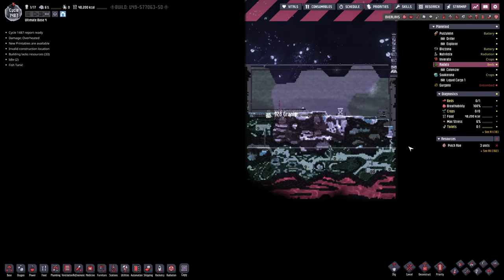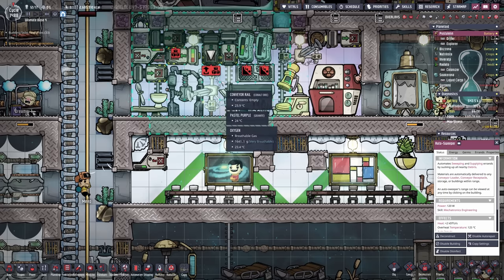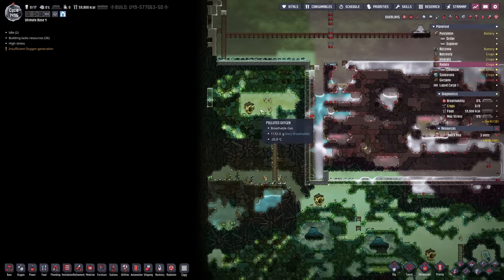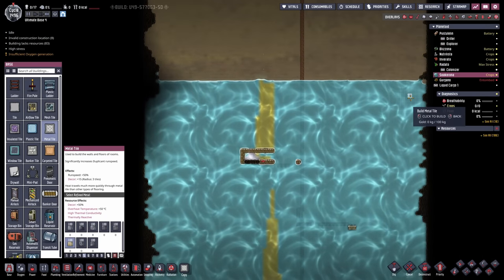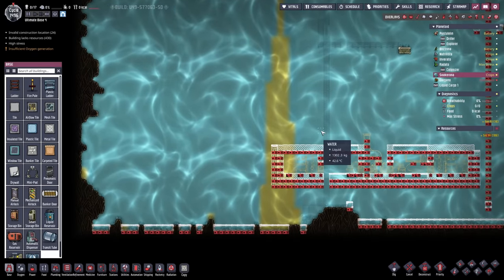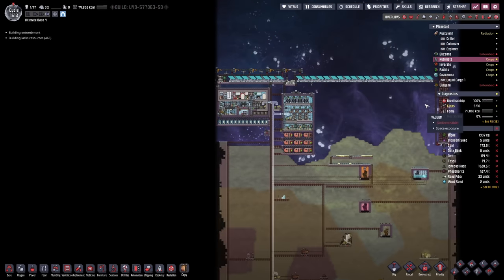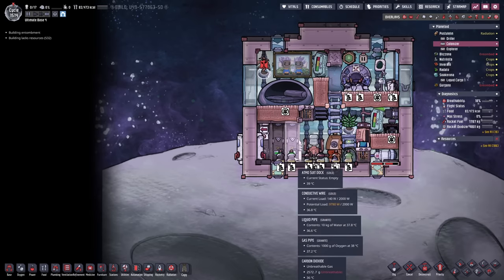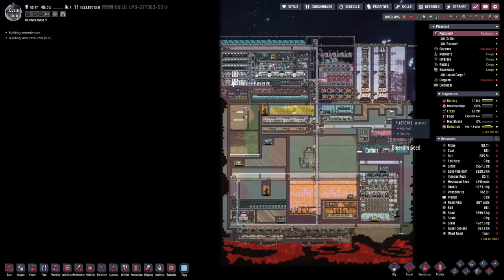DESIGNING HOTEL ROOMS - Ep. #67 - Oxygen Not Included (Ultimate Base 4.0)